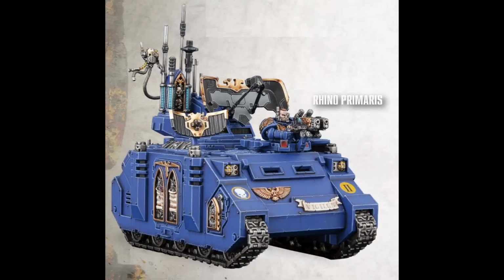Space marines tanks of legend. Which should come back and which should stay forgotten?